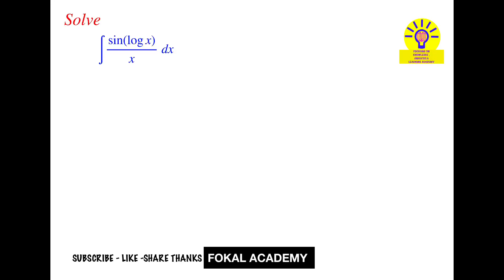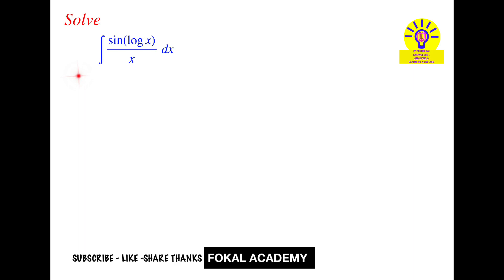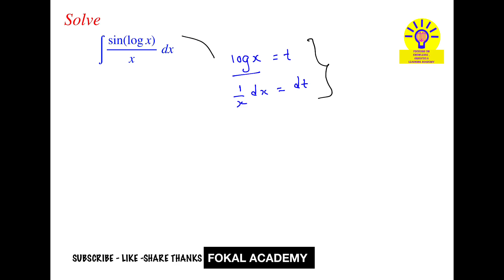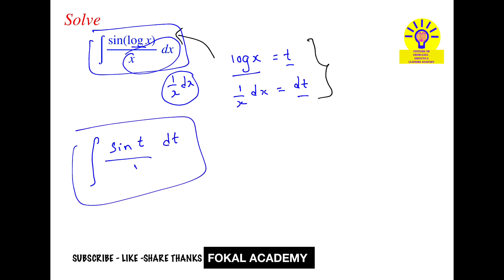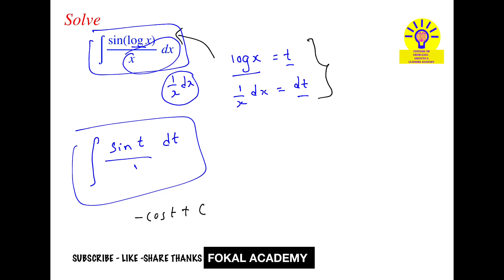Integration Solved by Substitution Method Solved Examples